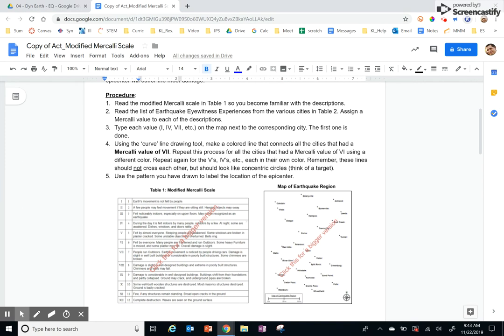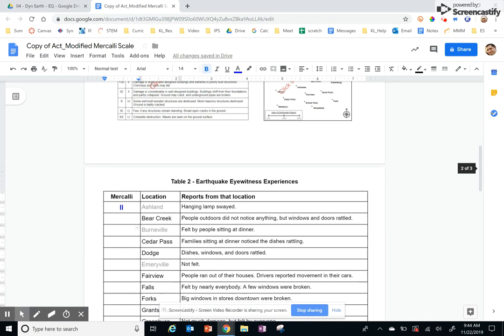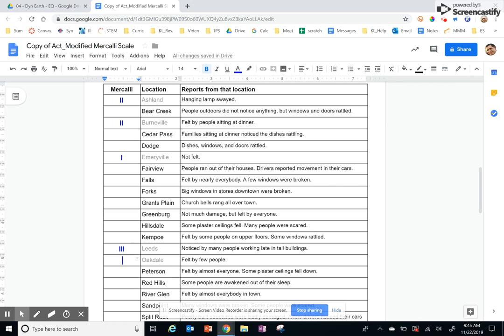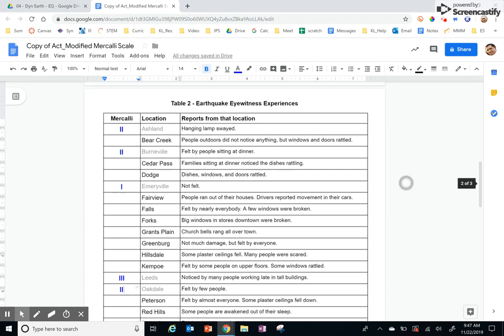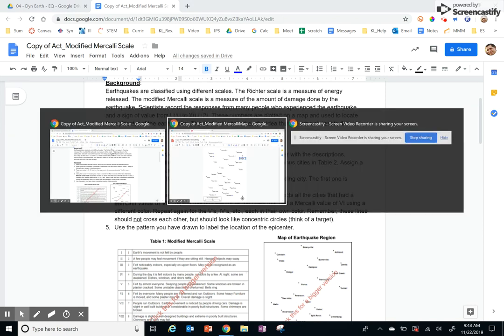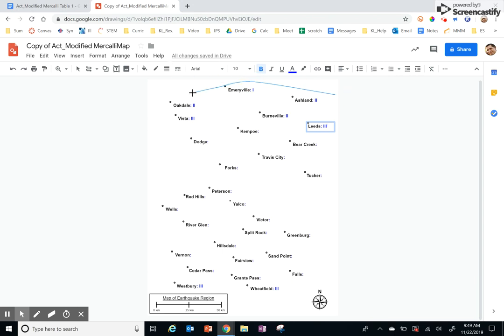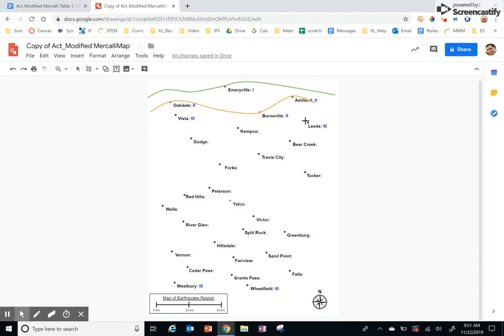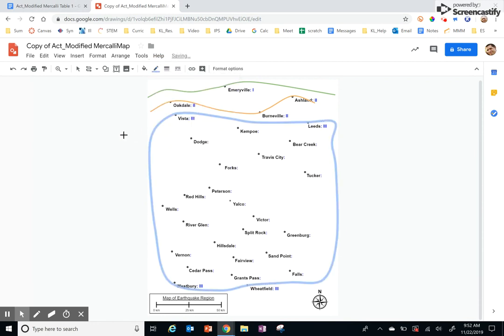Modified Mercalli Activity